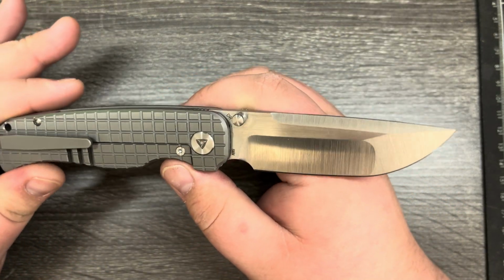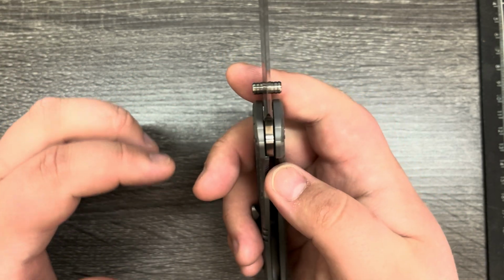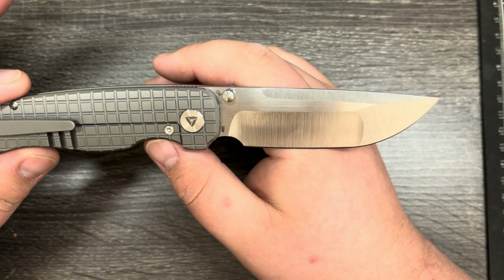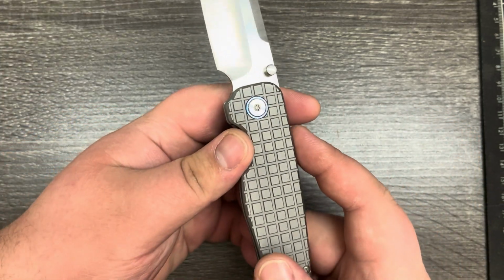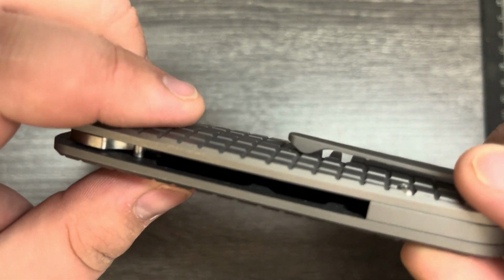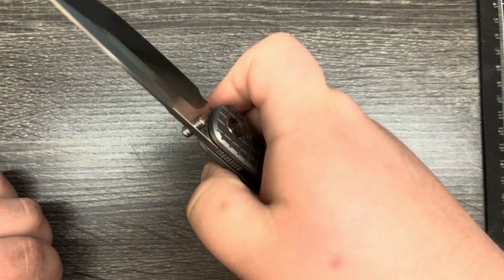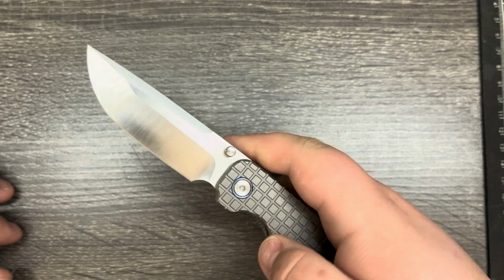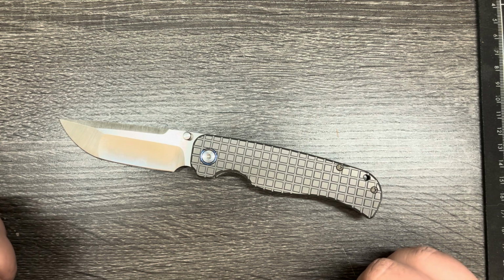Feel the Wrath! Tuya Wrath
The Tuya Wrath with its multiple opening methods and nice compound grind makes for an excellent choice for an EDC